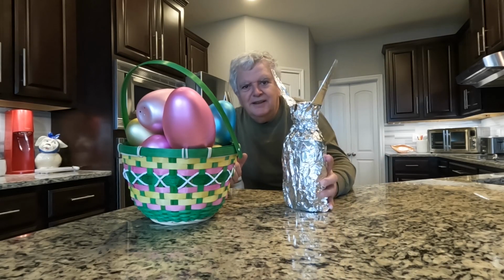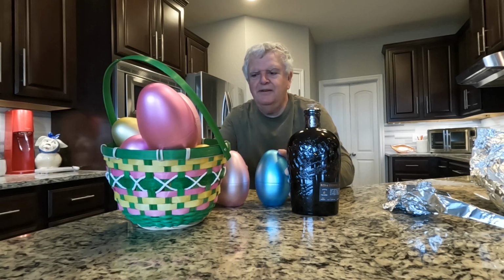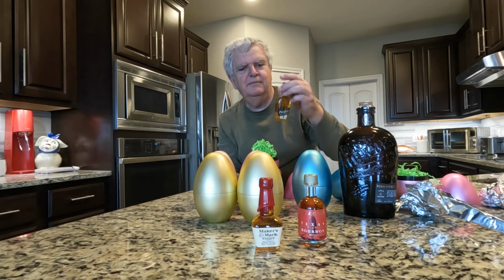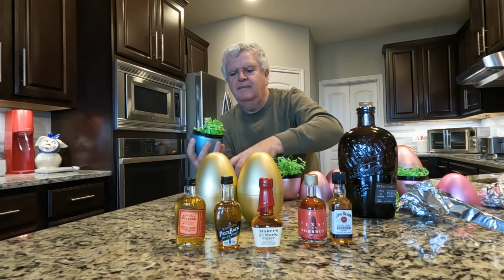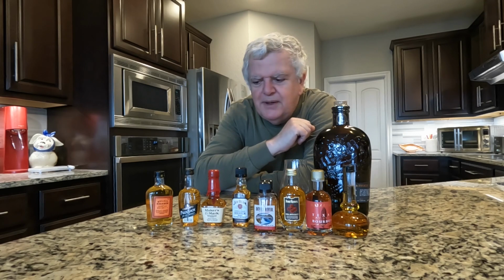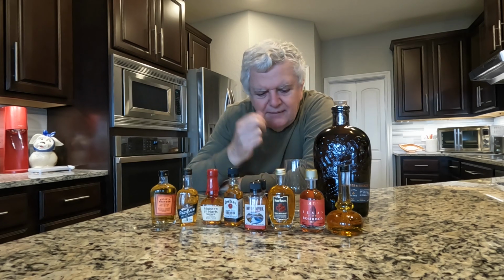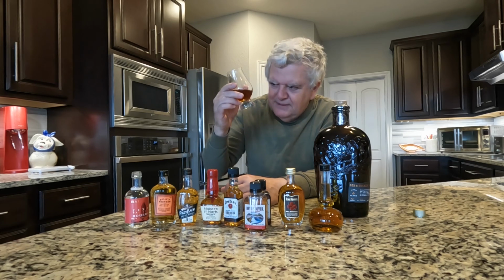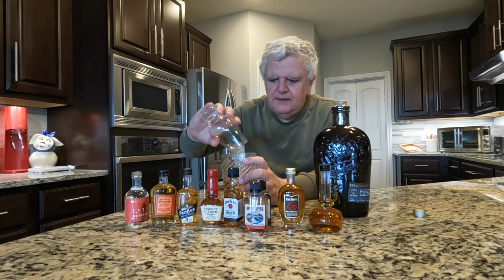The 'Bourbon Bunny' Came!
Happy Easter Everyone!  The 'Bourbon Bunny' came and brought me a bunch of mini's.   Let's sample some of the delicious treats...